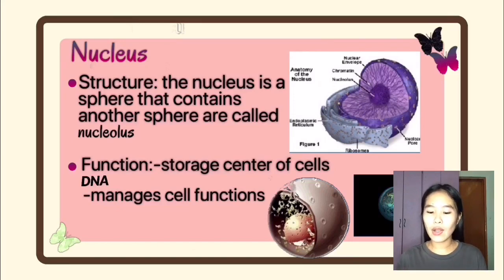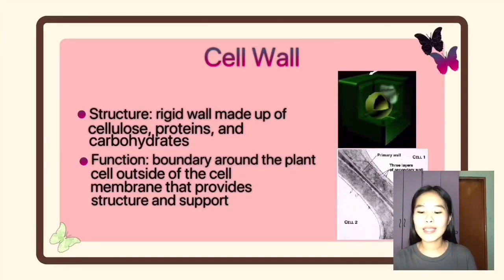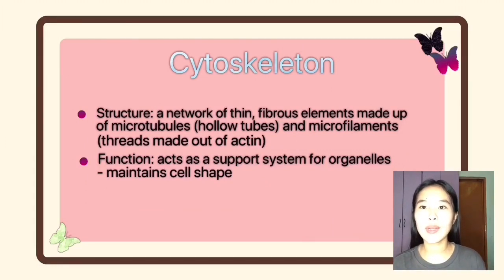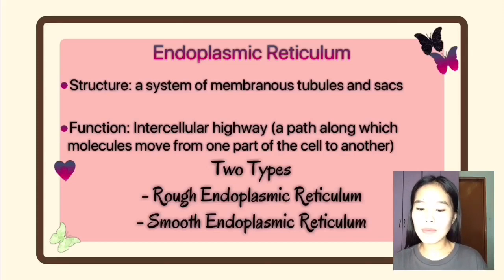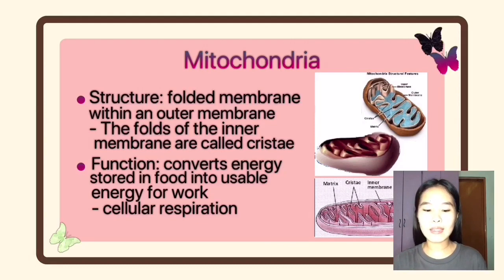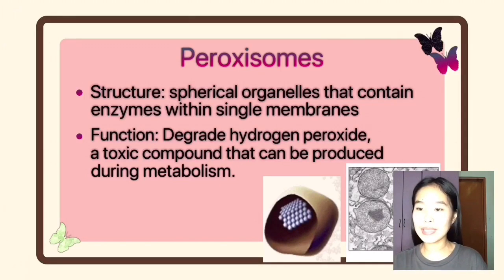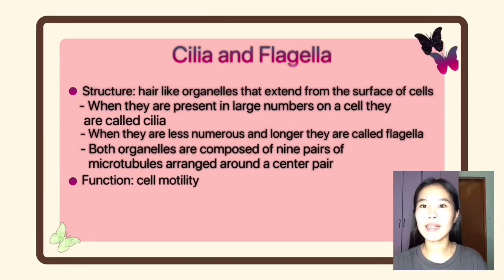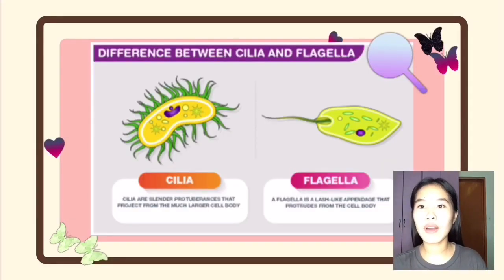History of Cell and The Cell Theory